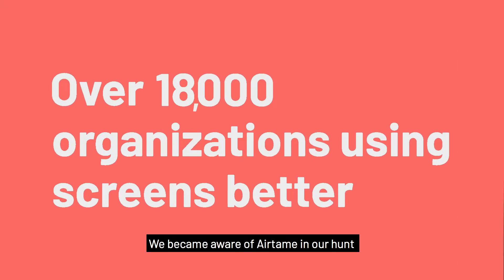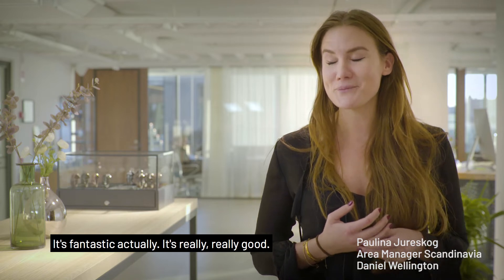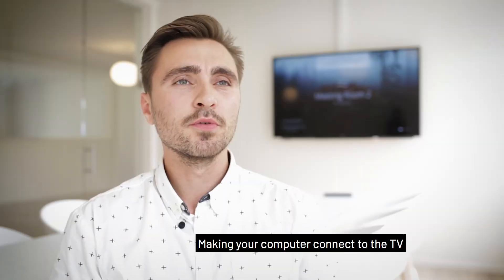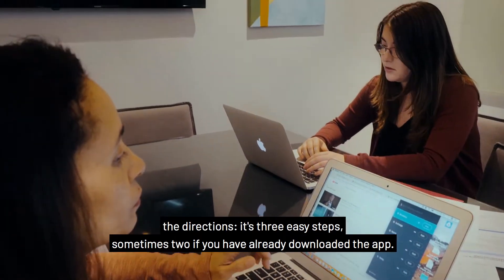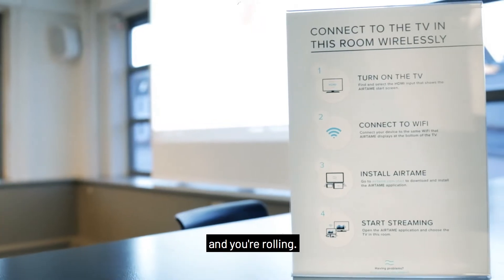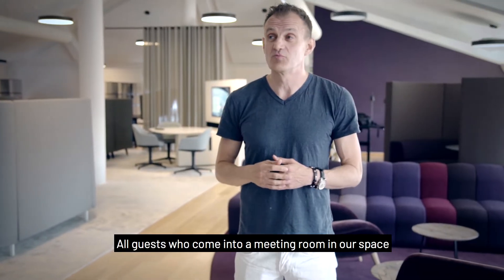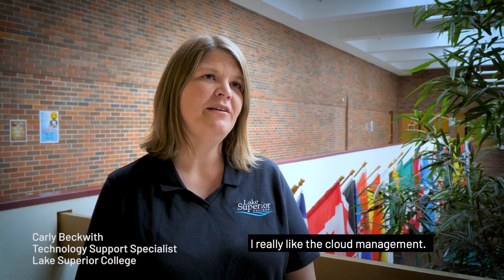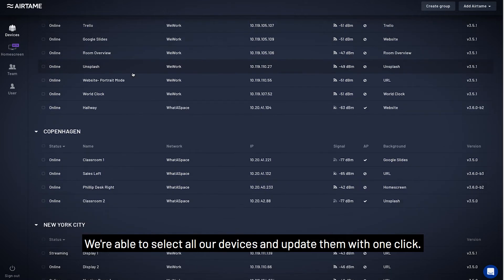Airtame: 18,000+ organizations can't be wrong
Wireless screen sharing, cloud management and digital signage – Airtame is a 3-in-1 pro-AV tool that works in business and education environments.

Here are just some of the 18,000 organizations that use Airtame everyday to enhance their work or schooling environment.

Airtame makes a wireless screen sharing device for schools and businesses that give presenters the freedom to roam and fewer cables to worry about. We think everyone deserves a dynamic work environment free from restraints, and that starts with great wireless technology. We’ll keep challenging the limits of what wireless technology and screen sharing can do for you.

Airtame started out as a record-breaking crowdfunding campaign in 2014. Since then, we’ve grown into a company with +90 people and offices in both Copenhagen and New York.